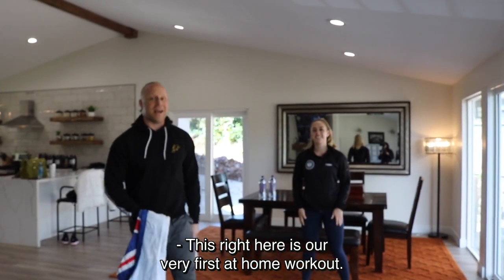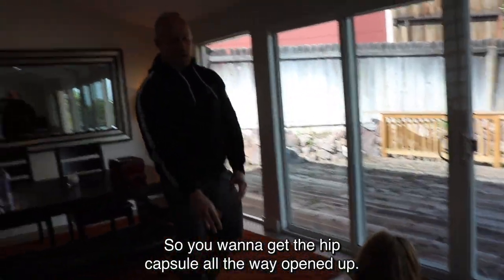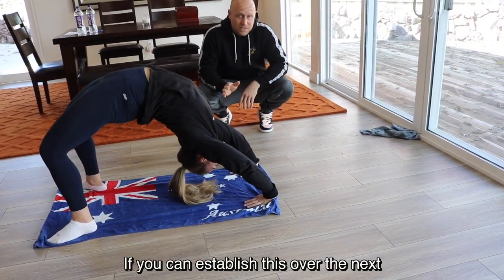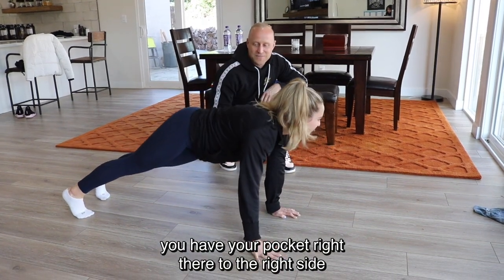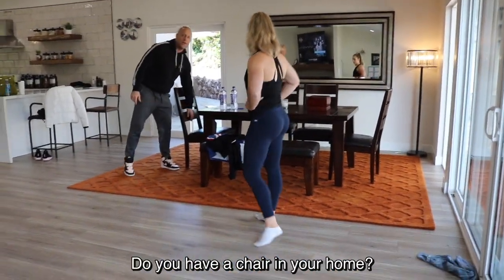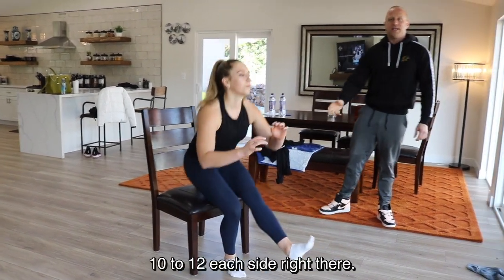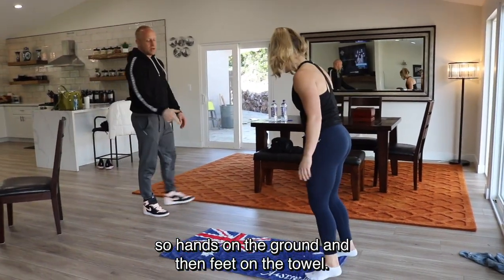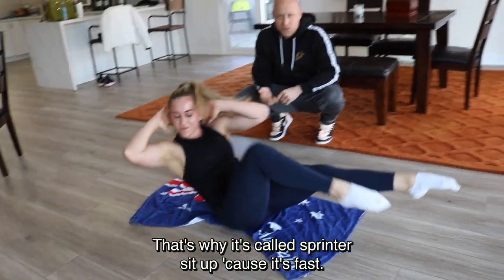Corona Crusher Bodyweight Workout #1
- Do NOT make the mistake in thinking bodyweight workouts are easy - or that they don't produce results.

They're hard.

And bodyweight training just might be the new stimulus you need.

Check this video for my bodyweight-only follow-along Quarantine Crusher Workout #1

(If you liked it, let me know and I'll send you more of these)

Michael